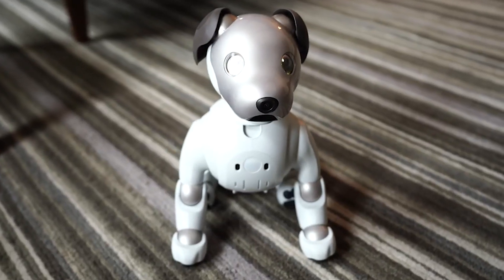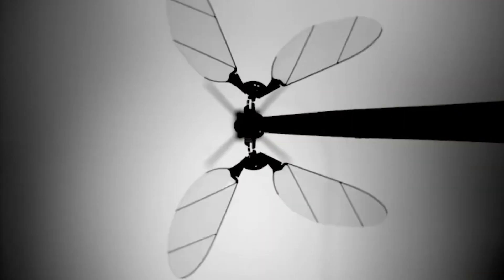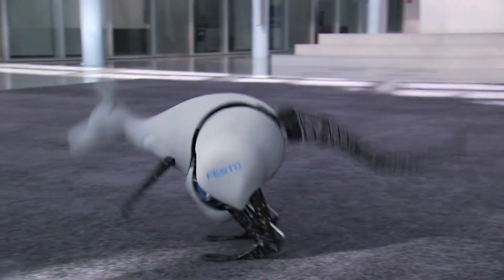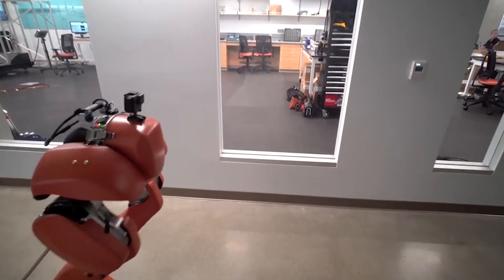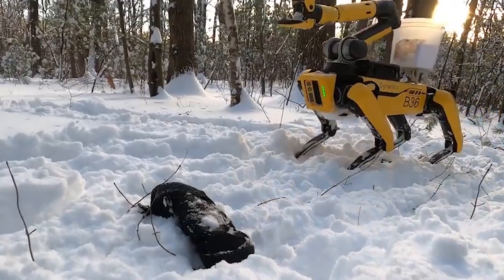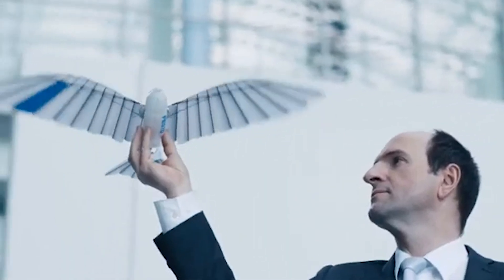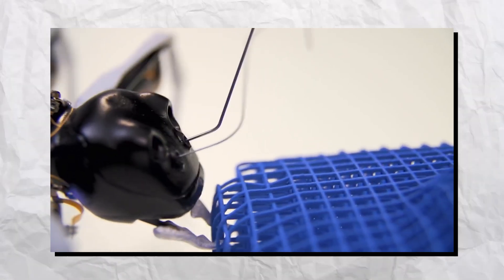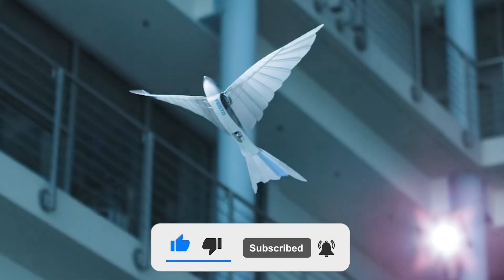10 ROBOTIC ANIMALS That Will Change the Future of Robotics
10 ROBOTIC ANIMALS That Will Change the Future of Robotics.
Discover the cutting-edge world of robotic animals designed to revolutionize technology! These fascinating machines mimic nature's best, from agile robotic cheetahs to underwater robots inspired by fish. In this video, we explore how these innovations will transform industries like exploration, rescue missions, and even environmental conservation. The future of robotics is animal-inspired, and it's closer than you think!